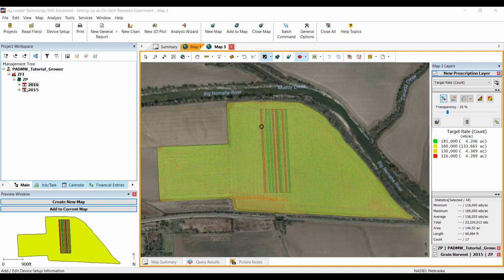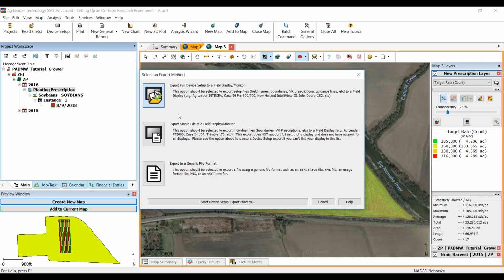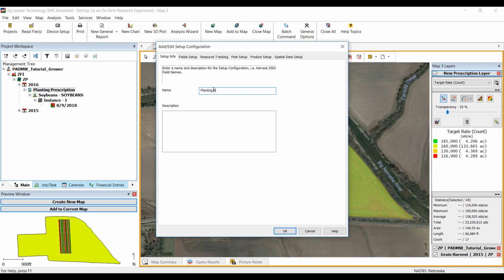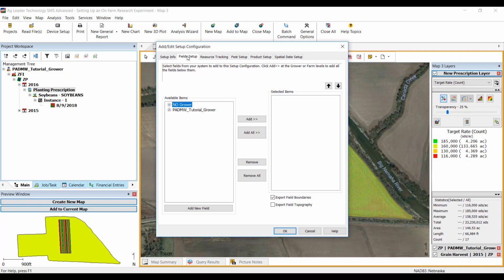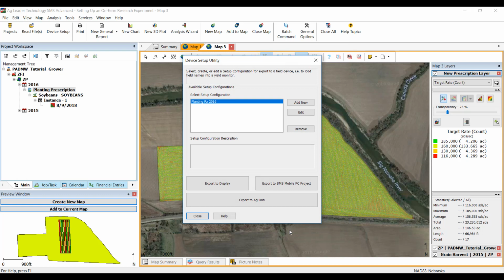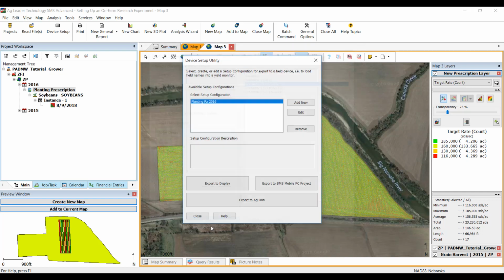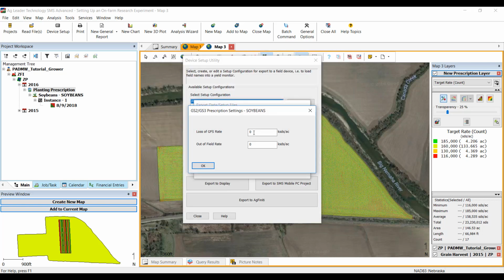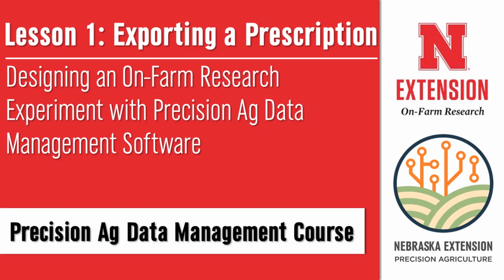Exporting a Prescription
This video is part of a University of Nebraska - Lincoln Precision Ag Data Management Course. To view the entire course, watch videos, and access other course documents, please
If the video appears to be blurry, please select the settings button in the control bar for the video player, select quality, and select 720p HD.